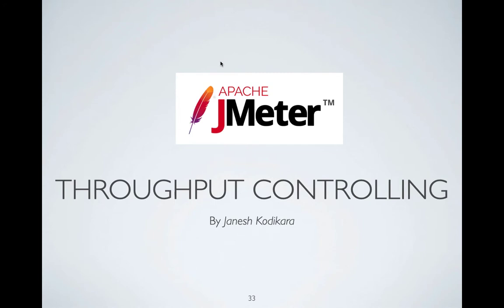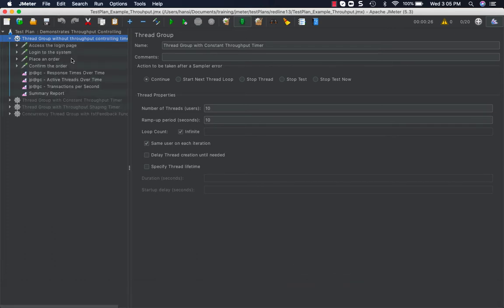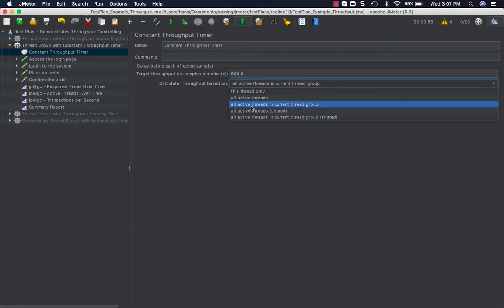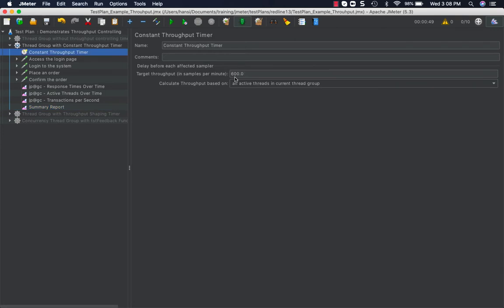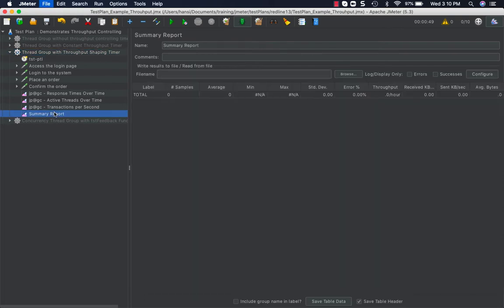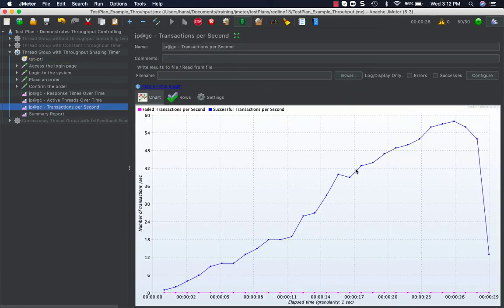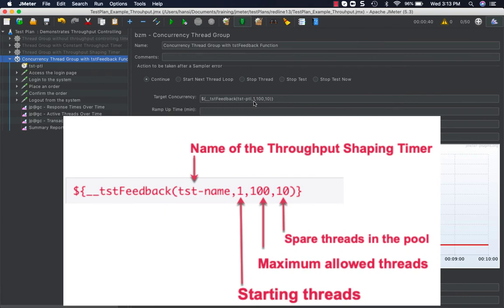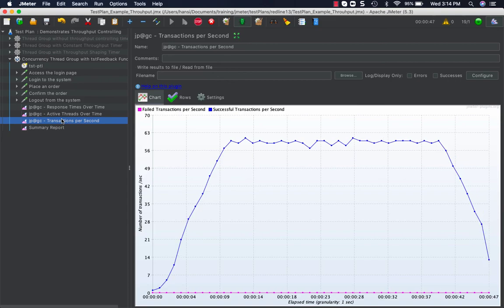JMeter Throughput Controlling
Performance testing is a type of non functional testing intended to determine the responsiveness, throughput, reliability, and/or scalability of a system under a given workload. Throughput is the number of units of work that can be handled per unit of time; for instance, number of requests per second (RPS) , calls per day, hits per second, reports per year, etc.

Throughput is a business concern. Throughput can be changed (increased/decreased) by configuring a number of virtual users and introducing pauses with timers.

If you want to simulate specific throughput values you will need to use special timers called Constant Throughput Timer or Throughput Shaping Timer. Constant Throughput Timer is available out of the box with JMeter. Throughput Shaping Timer is a plugin and you need to install the plugin.

These timers will pause the threads and try to achieve the  specified throughput value. Throughput value in the Constant Throughput Timer can be changed to different values by using a variable or property.

Throughput shaping timer can be used to configure different throughput values at different times. Throughput Shaping Timer with Concurrency Thread Group and the Feedback Function can be used to create additional thread required to maintain the desired throughput values. Want to know more about the Throughput Shaping Timer? Read this post.

You can view the throughput (RPS) with the Transactions Per Second Listener.

Controlling the throughput in a distributed testing environment is not an easy task. You need to configure the agents (JMeter servers) carefully. With RedLine13 you can manage the throughputs easily.

In this video controlling the throughput is demonstrated.